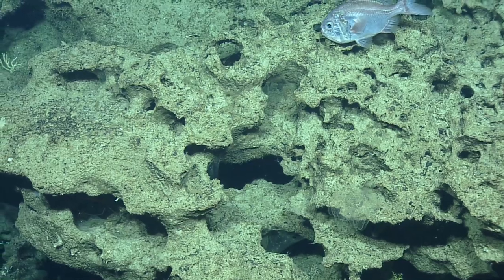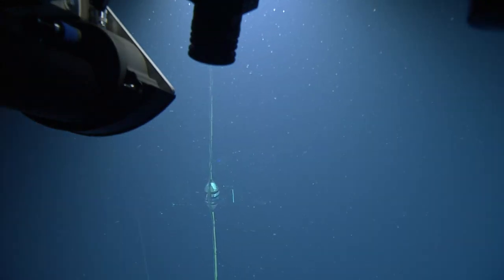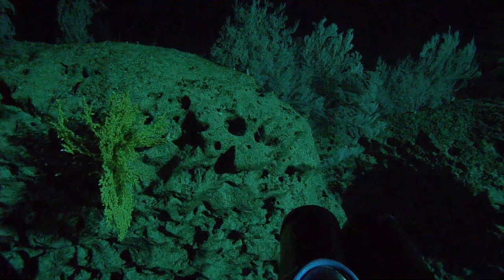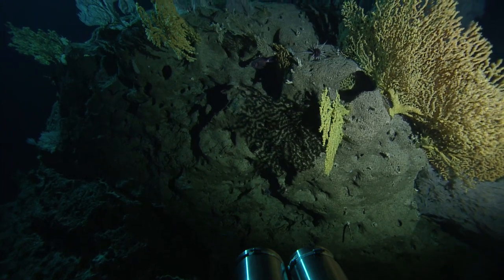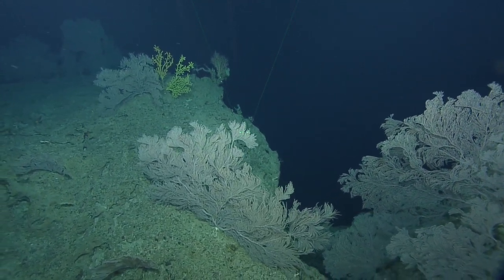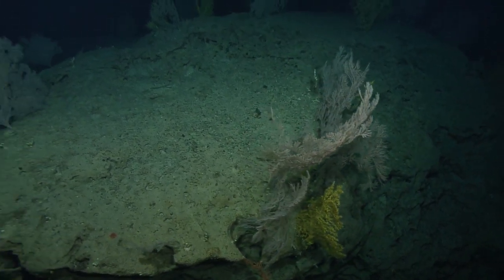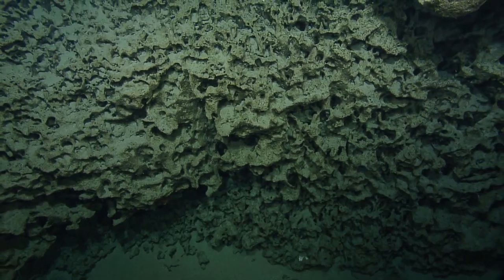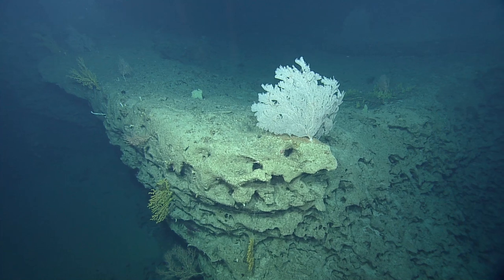NA156_H2021_(2of4)_20231101T210305Z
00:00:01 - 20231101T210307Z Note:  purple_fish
00:02:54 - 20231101T210600Z Note:  hoplostethus, orange roughy
00:03:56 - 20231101T210701Z Note:  photogrammetry set up
00:05:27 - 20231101T210832Z Note:  full lights off herc
00:06:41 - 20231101T210946Z Note:  full lights off atalanta
00:09:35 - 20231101T211240Z Note:  full lights out
00:17:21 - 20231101T212026Z Note:  atalanta inspection, due to swaying motion
00:17:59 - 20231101T212104Z Note:  atalanta appears to be clear
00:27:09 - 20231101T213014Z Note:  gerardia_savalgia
00:29:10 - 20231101T213215Z Note:  small mound top covered in gold coral, gerardia savaglia
00:32:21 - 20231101T213526Z Note:  Coral Kulamanamana reef
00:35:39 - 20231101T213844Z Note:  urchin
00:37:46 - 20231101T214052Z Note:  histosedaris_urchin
00:38:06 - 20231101T214111Z Note:  stop triclops recording
00:45:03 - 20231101T214808Z Note:  top view of coral on peak
00:45:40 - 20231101T214845Z Note:  primnoid coral family
00:49:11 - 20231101T215216Z Note:  eel like fish
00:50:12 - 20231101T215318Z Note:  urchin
00:50:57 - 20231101T215402Z Note:  setup for photogrammetry mode
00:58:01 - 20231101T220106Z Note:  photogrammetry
01:00:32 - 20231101T220337Z Note:  yellow corals seen here are kaulamanamana haumeaae
01:03:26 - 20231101T220631Z Note:  other large coral fans are paracalyptraphora pink in color
01:08:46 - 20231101T221151Z Note:  squat lobster on paracalyptrophora
01:08:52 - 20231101T221157Z Note:  lasers turned on
01:15:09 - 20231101T221815Z Note:  most corals here are paracalyptrophora hawaiianensis, there are also yellow coral fans that are precious corals, possibly acanthagorgia as well as zooantharians overgowing bamboo corals
01:15:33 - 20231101T221838Z Note:  histocidaris sea urchin
01:16:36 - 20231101T221941Z Note:  partially eaten primnoid
01:20:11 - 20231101T222316Z Note:  coral fans orange plexaurid fanmay not
01:22:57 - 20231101T222602Z Note:  orange coral fans were acanella bamboo coral
01:24:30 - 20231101T222735Z Note:  as we reach the bottom of the ancient coral reef rock, there is less life
01:26:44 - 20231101T222949Z Note:  back at the top edges of a rock feature with many paracalyptrophora hawaiiensis and acanella sp, and yellow coral fans
01:28:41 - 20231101T223146Z Note:  deep sea cardinal fish
01:38:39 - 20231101T224144Z Note:  there are also stoloniferans on the wall
01:43:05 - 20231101T224611Z Note:  the carbonate here is very porous with large bored holes, a thin valley like crevice between formations
01:56:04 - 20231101T225909Z Note:  moving on from photogrammetry
01:56:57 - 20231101T230002Z Note:  continuing to map feature, stop photogrammetry'